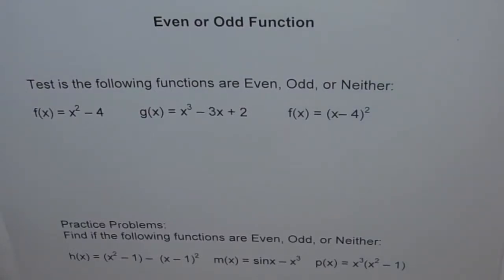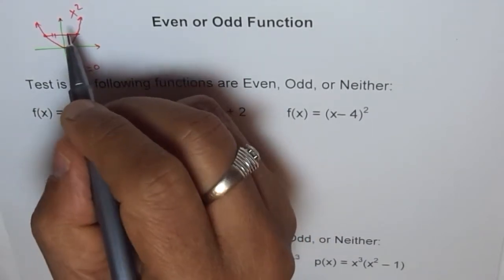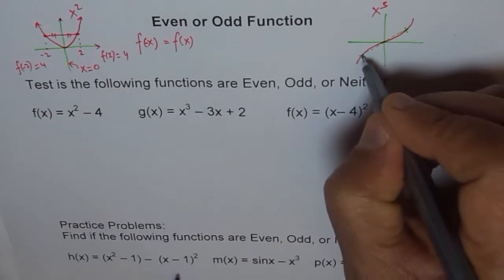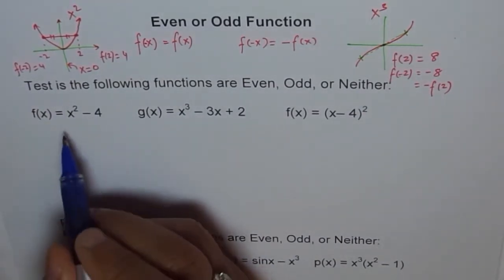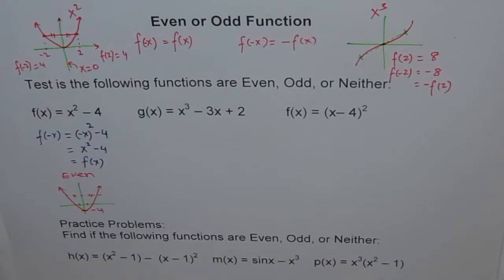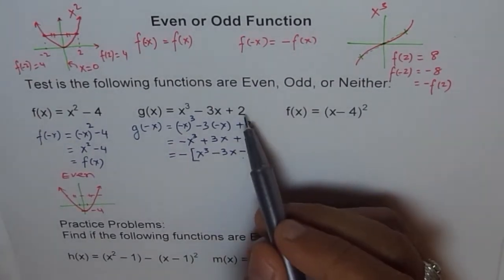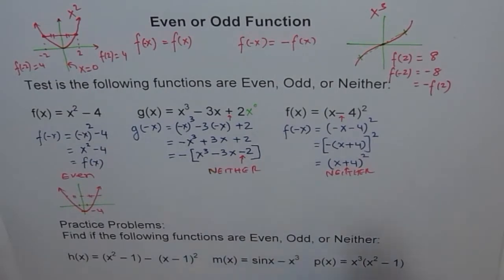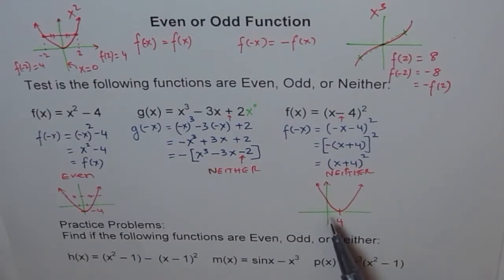Even and Odd Function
Understand Even and Odd Function
Even if f(-x) = f(x)
Odd if f(-x) = - f(x)
Otherwise it is neither